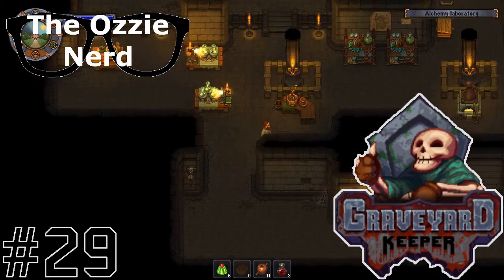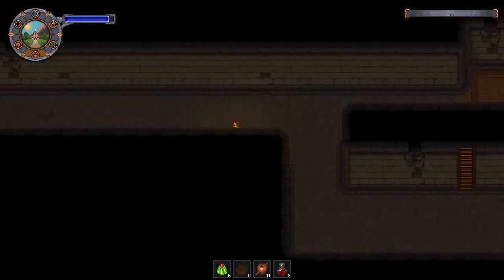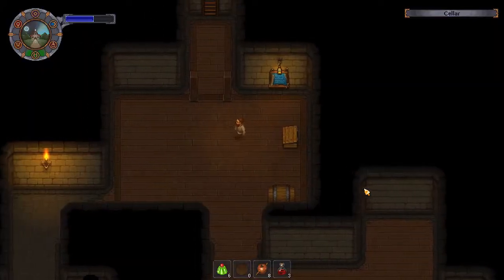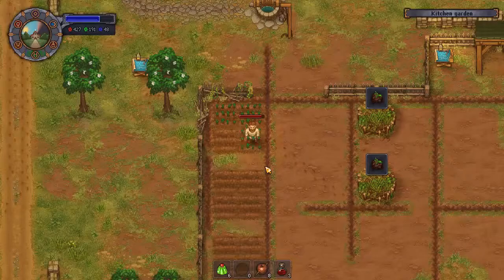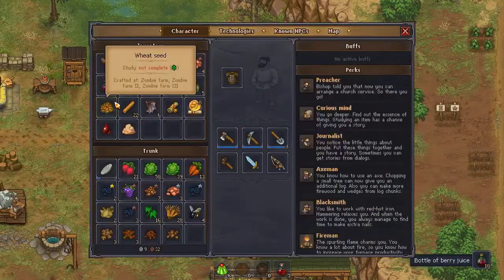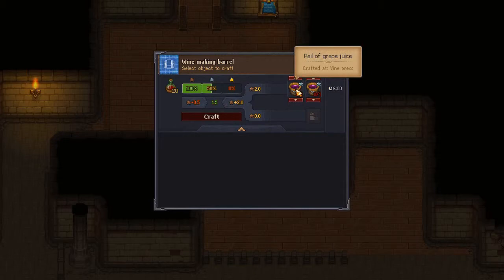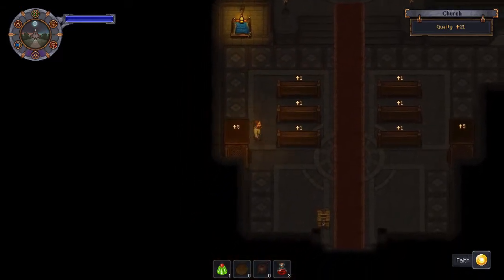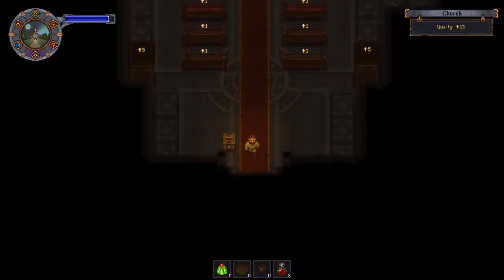TheOzzieNerd's Farming Show | Graveyard Keeper [Blind] #29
Our garden has been neglected for the longest time now. I think it's time we got back into it's dirty, manure-y? embrace. The socialist donkey wants some uncharacteristic payment so it seems like carrots are back on the menu.